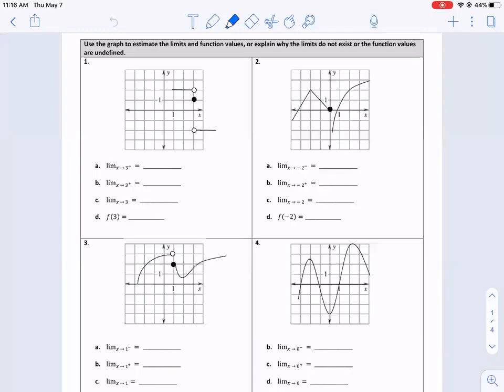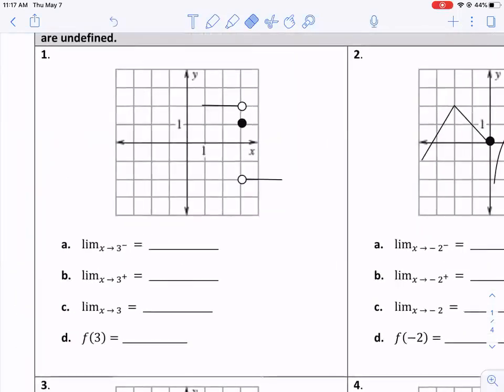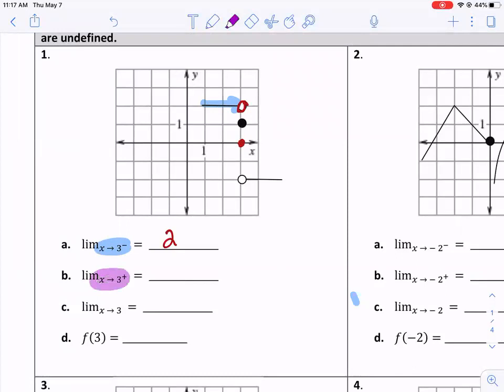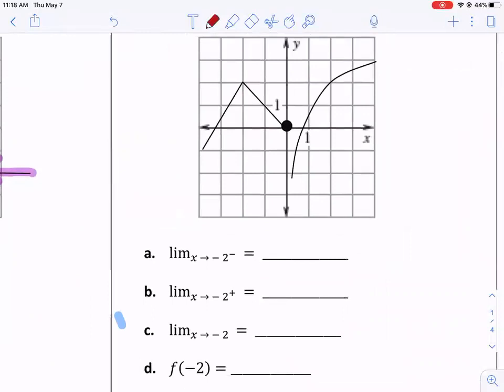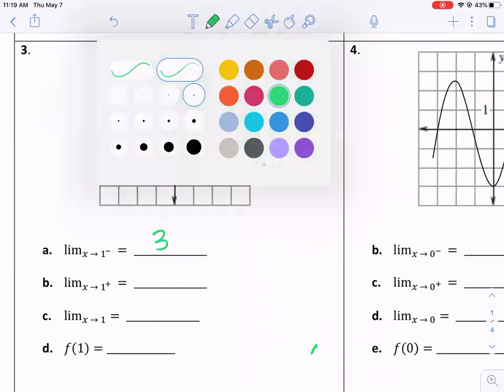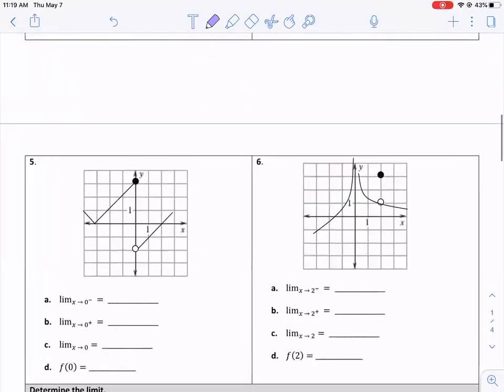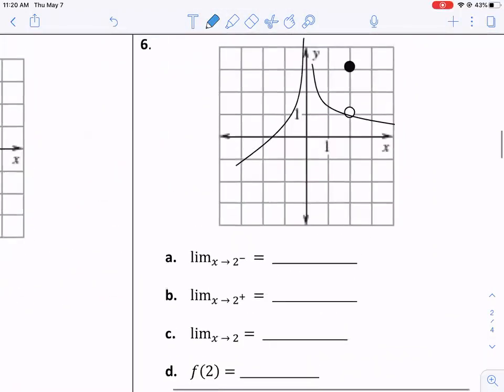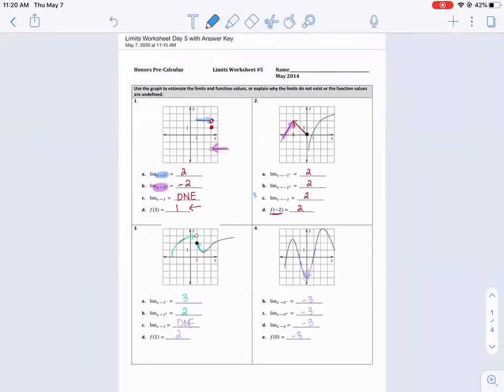Limits on a graph